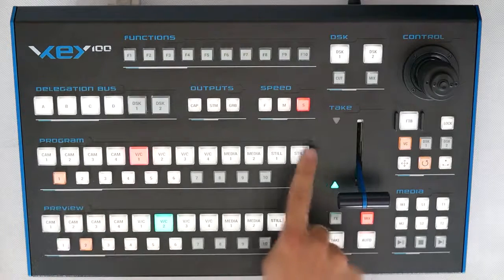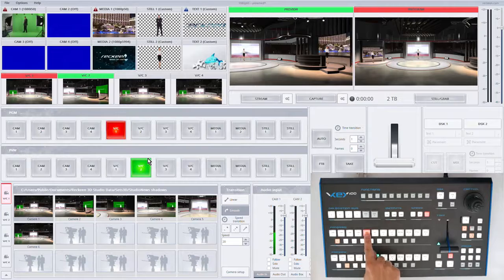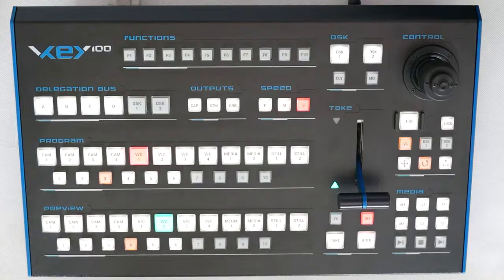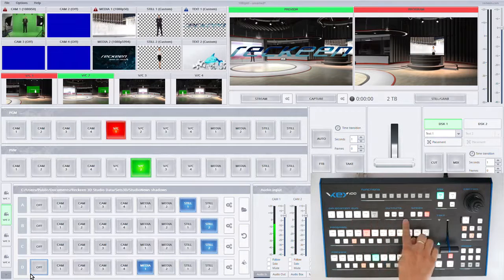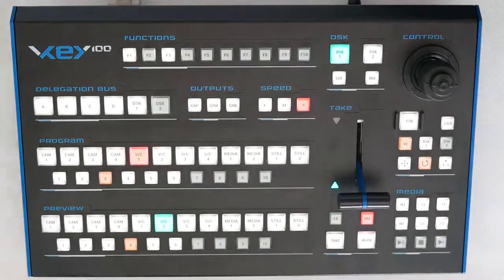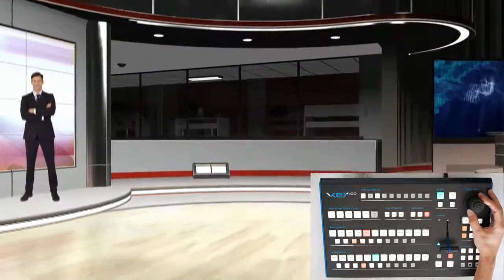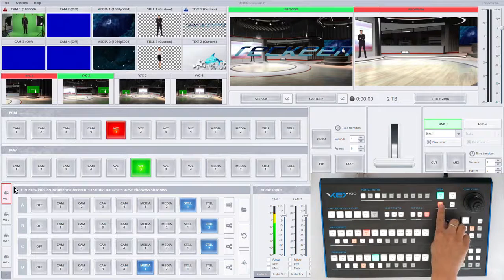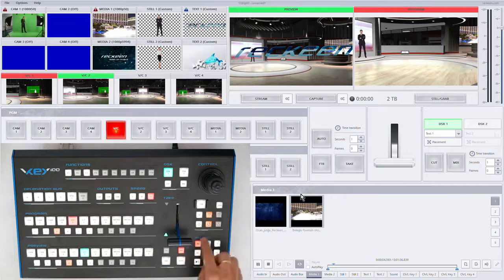Tutorial 33 Vkey100 function ENG